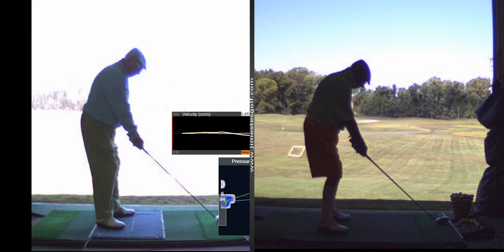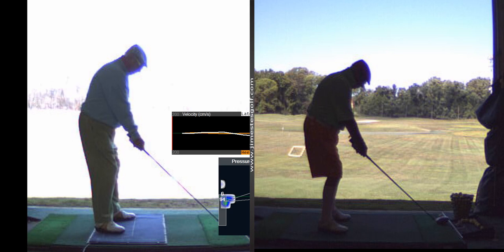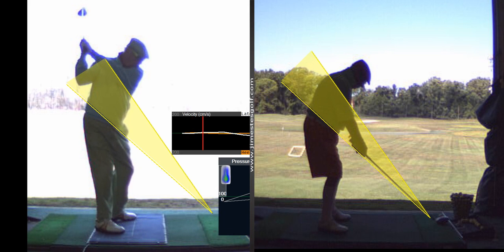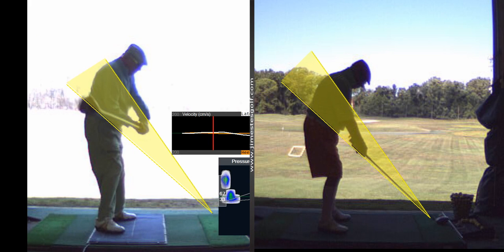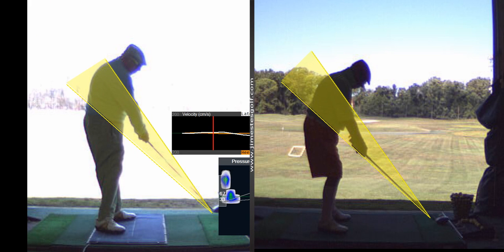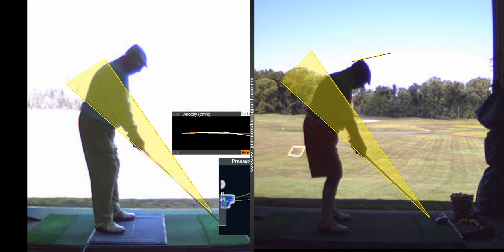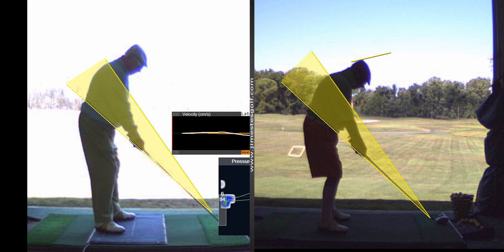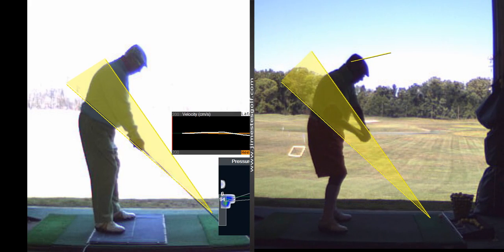V1 Pro analysis